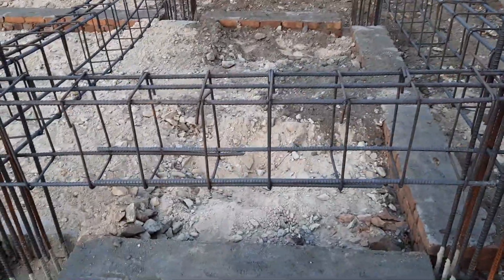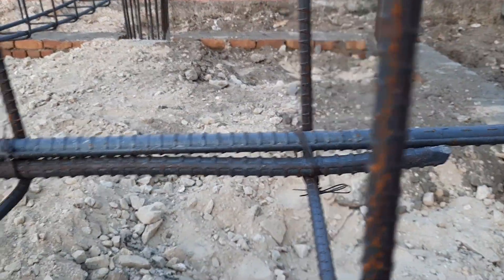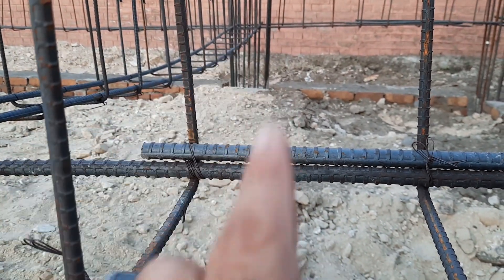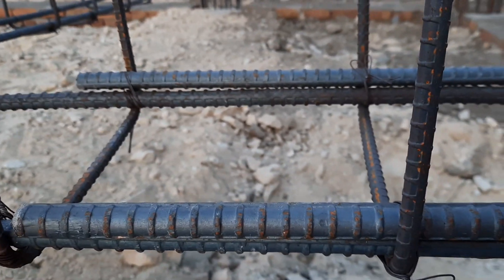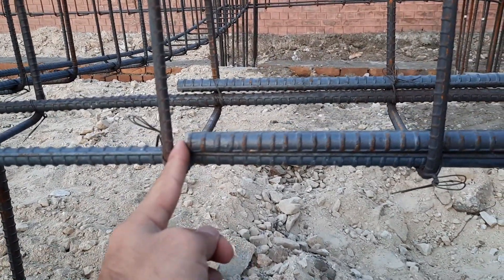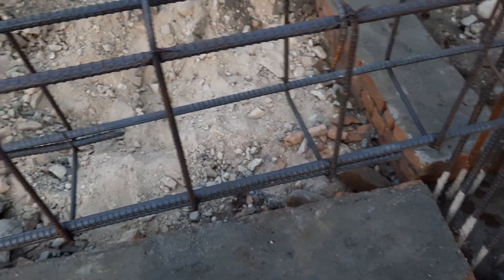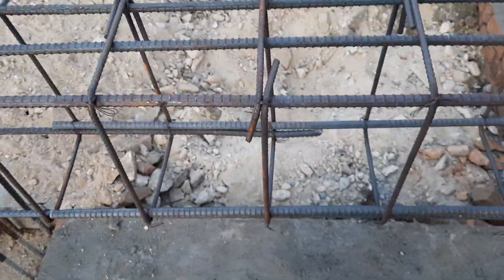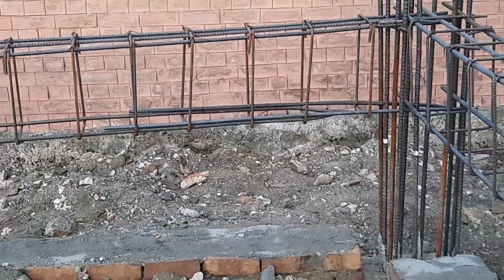4 Big Mistakes in Beam Construction | Practical video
beam reinforcement details
civil engineering videos
civil engineering
new construction site visit